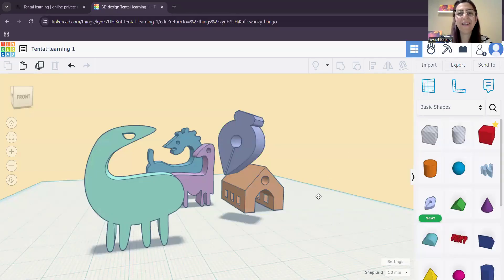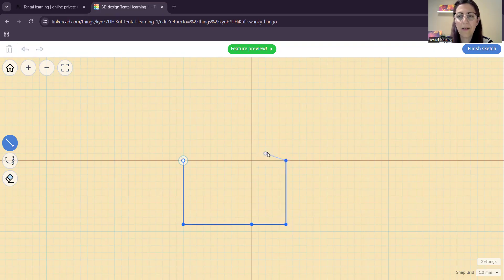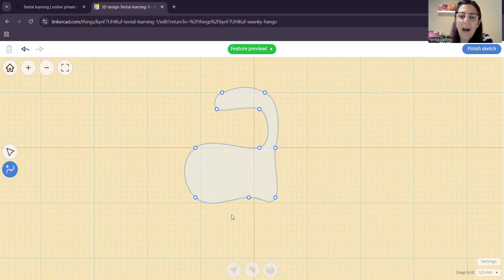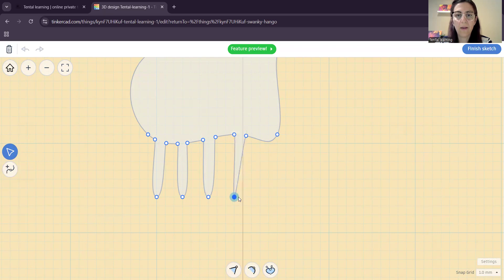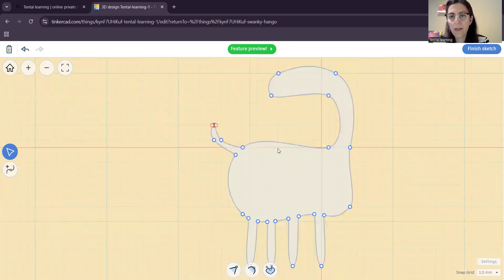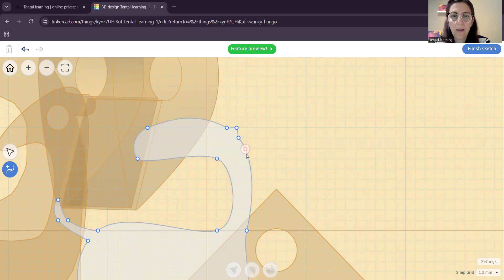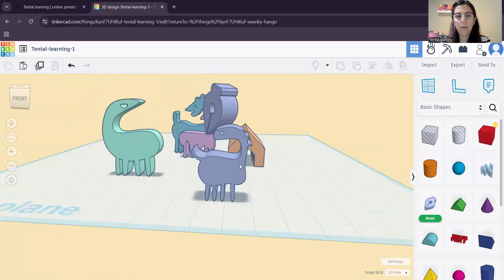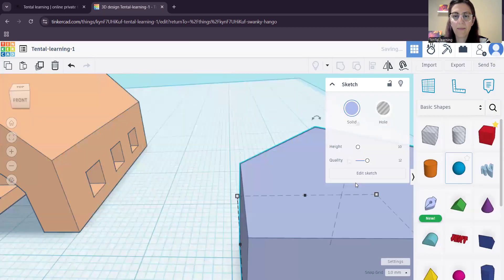New Tinkercad Tool, Use the Sketch Tool for Amazing 3D Models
3D Design with Sketch tool in Tinkercad. Step-by- step beginner tutorial
Make animals and a house.